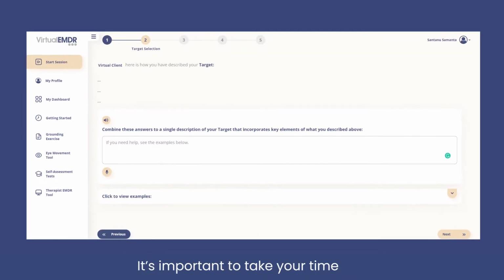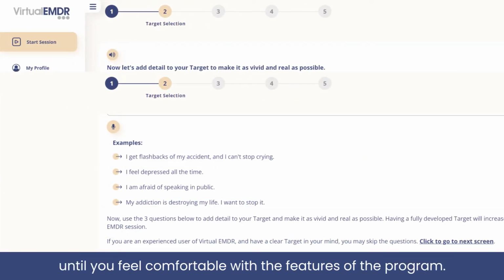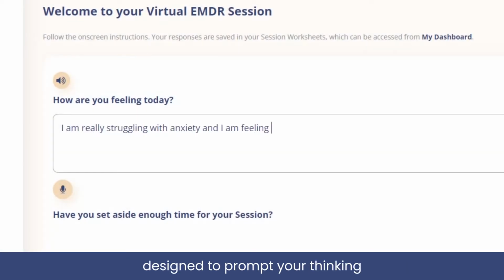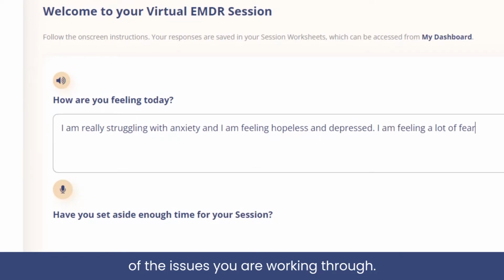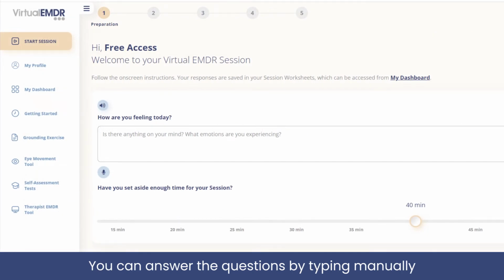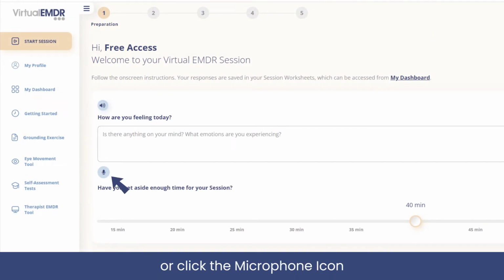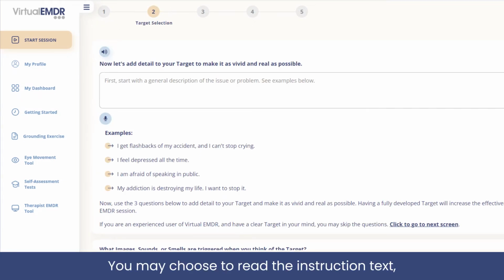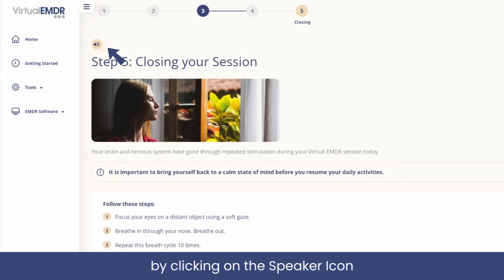New to Virtual EMDR? Getting Started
In this short video, we give you a tour of the Virtual EMDR Program and make clear what you should expect out of your EMDR experience. We will also give you some tips on how to make the most of your EMDR sessions. If you are new to Virtual EMDR, this is what you need to know.
Our self-guided Eye Movement Therapy Program takes you step-by-step through your EMDR session without needing a therapist to guide you. We have programs for: Trauma and PTSD, Depression, Anxiety, Grief and Loss, Fears and Phobias, and even Addictions.